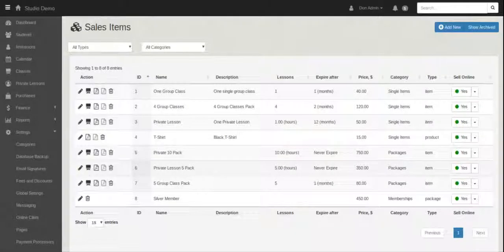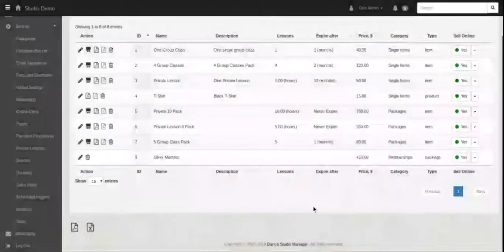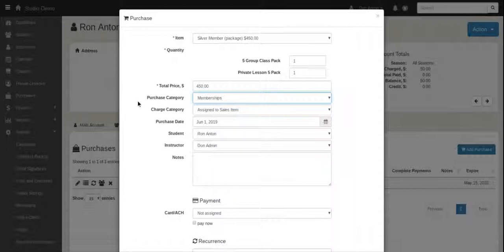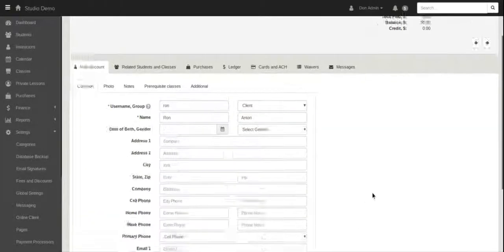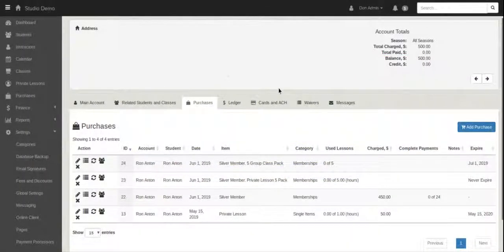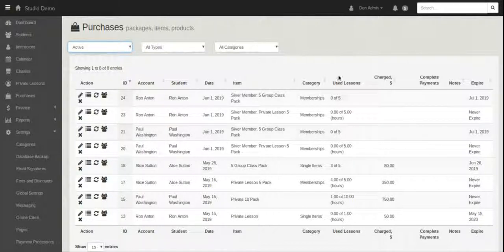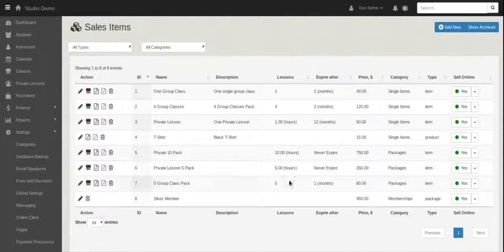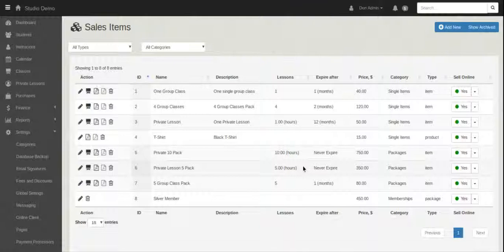Recurring Payment Software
DSM can be used as a tool to get recurring payments each month. You can build packages of items and then automatically take payment, and add credits to their account.